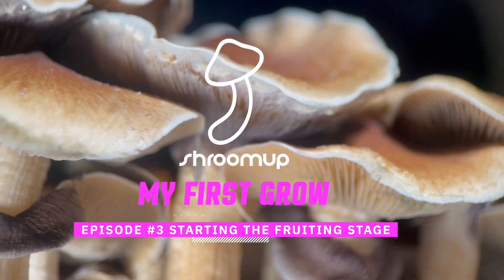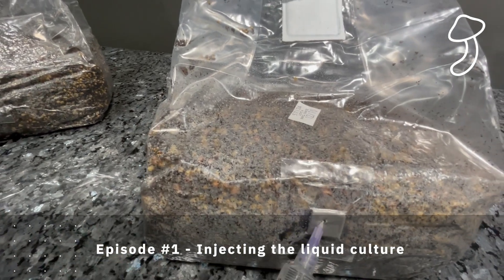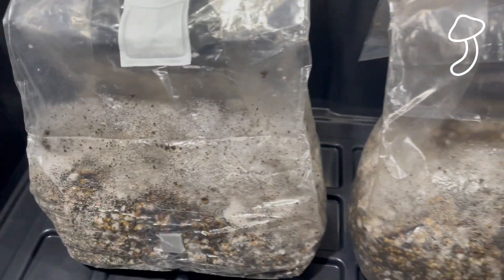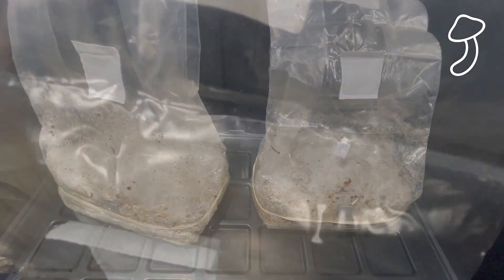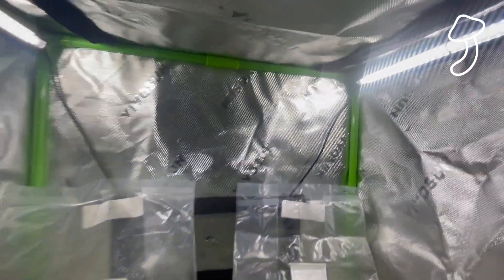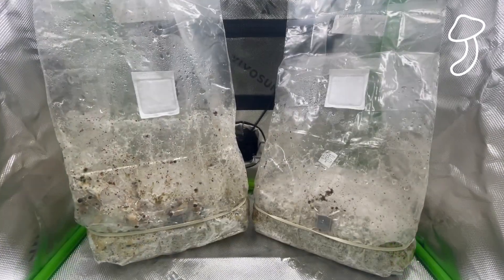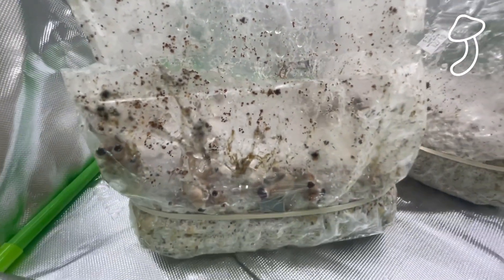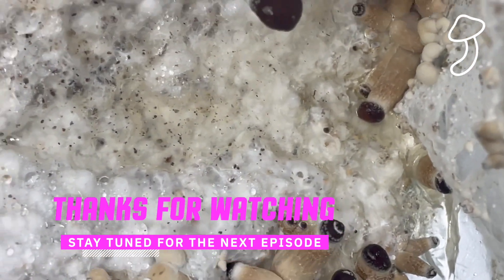Beginner Mushroom Grow EP 3 - Fruiting Stage - Shroomtek All-In-One Mushroom Grow Bag